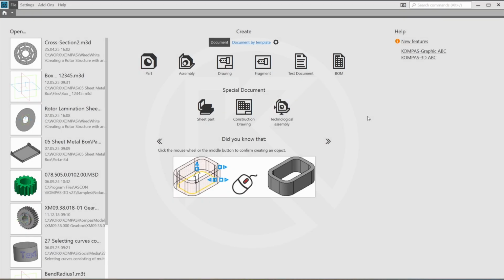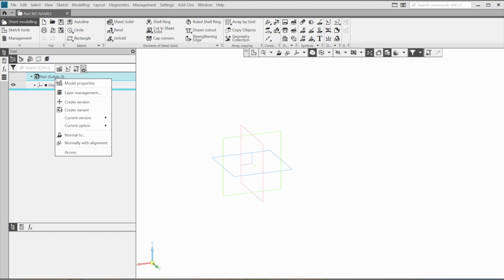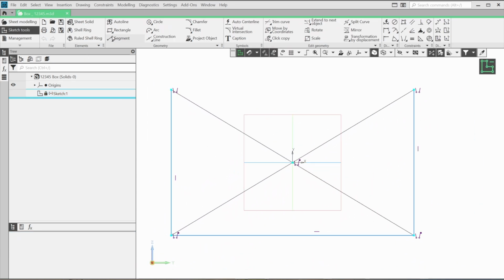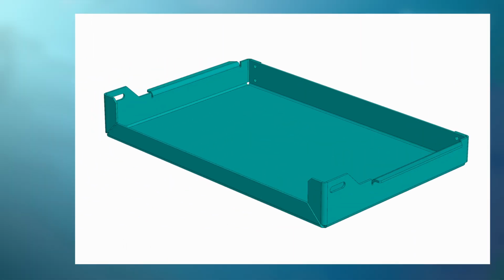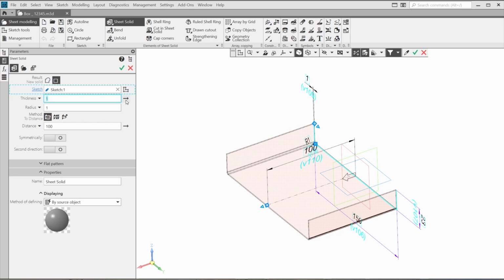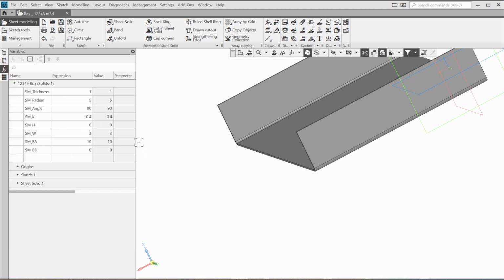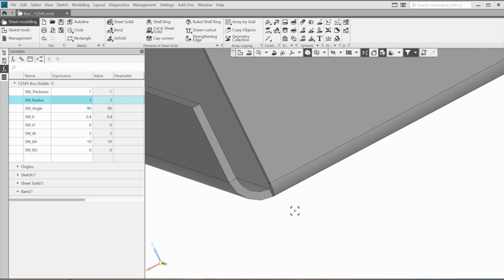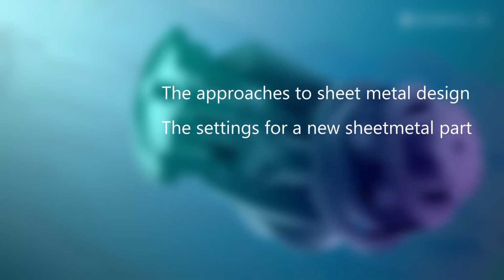01 Sheet Model Settings in KOMPAS-3D CAD Software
In the first lesson, we’ll explore what sheet metal design approaches available in KOMPAS-3D and how to adjust the sheet metal part settings.